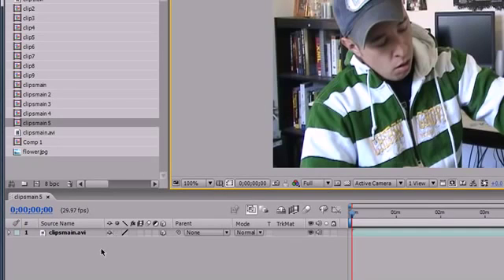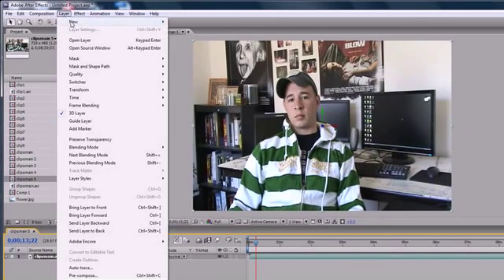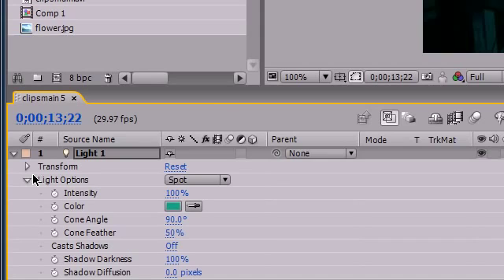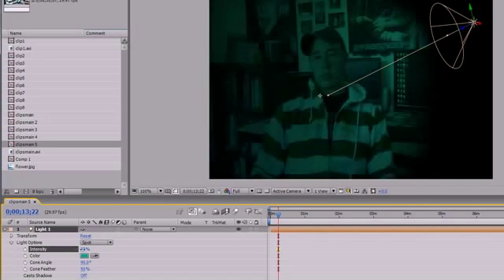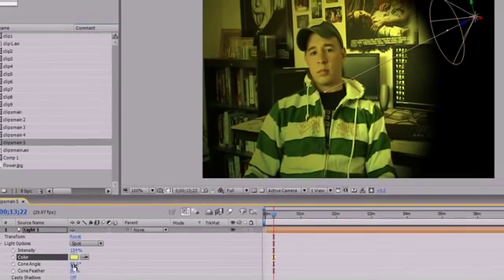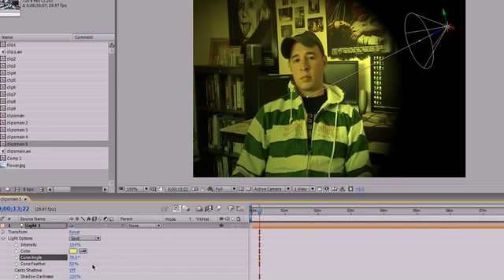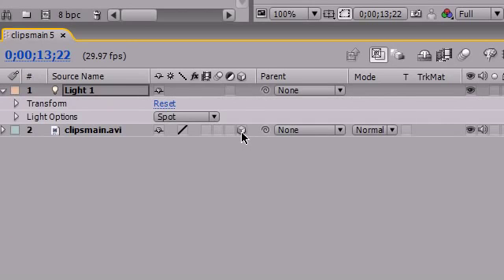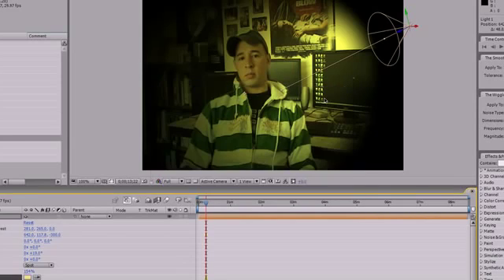28 After Effects Tutorial 28 Basic Lighting